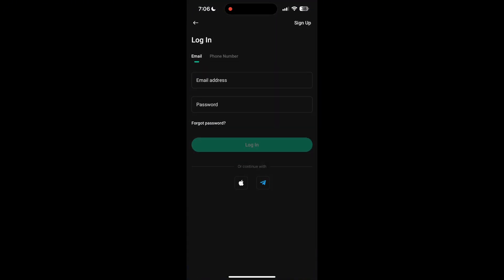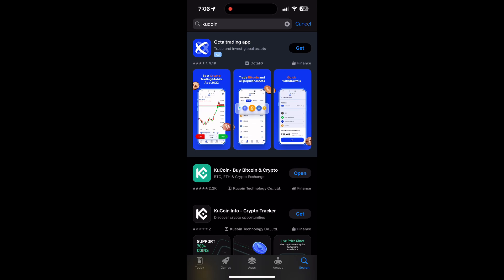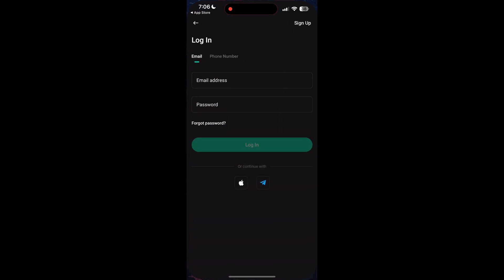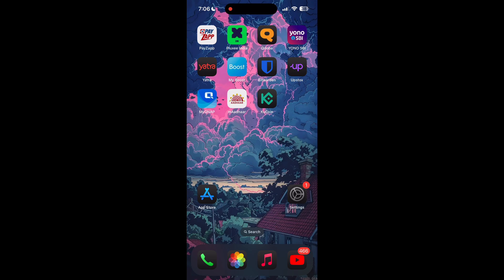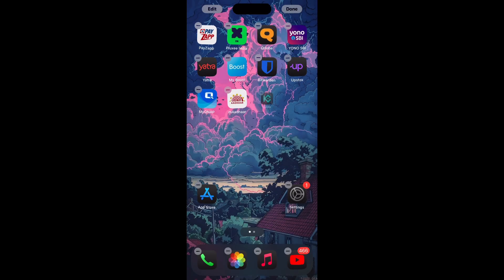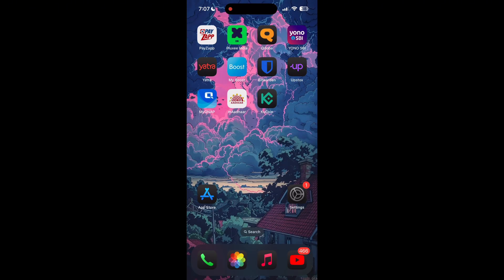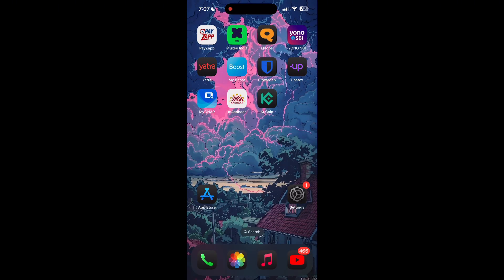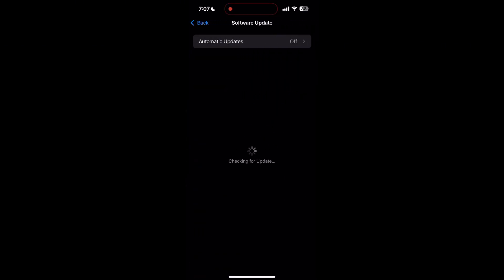How to Fix Kucoin Account Login Not Working 2024?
Struggling to log in to your KuCoin account? You're not alone! In this video, we’ll guide you through common login issues and their solutions to help you regain access to your KuCoin account. Whether it’s a forgotten password, two-factor authentication problem, or app error, this step-by-step tutorial will help you resolve the issue and get back to trading.Stay Connected with Us on Social Media: